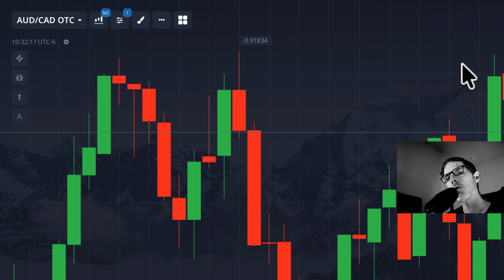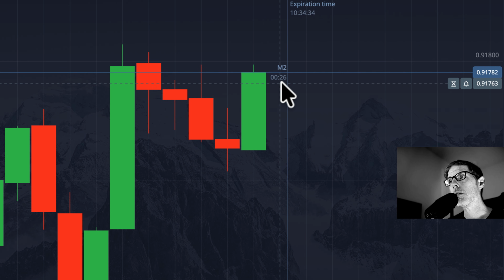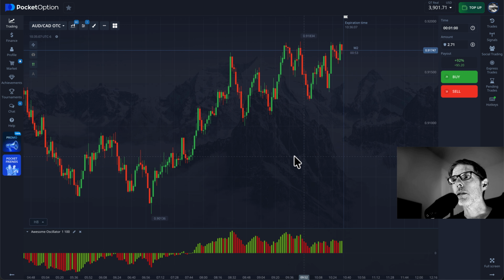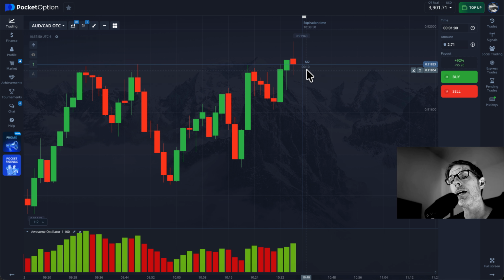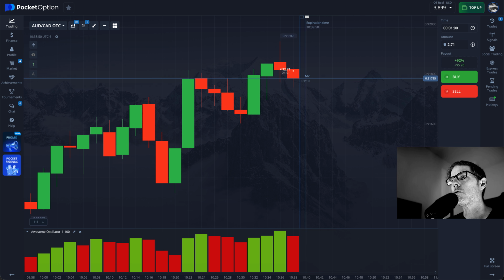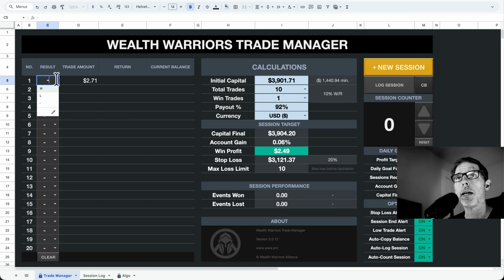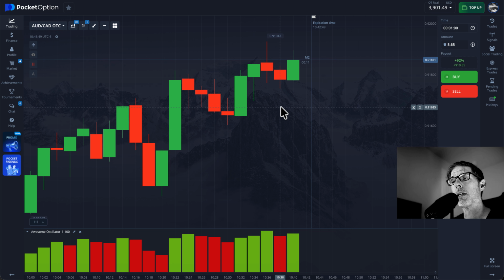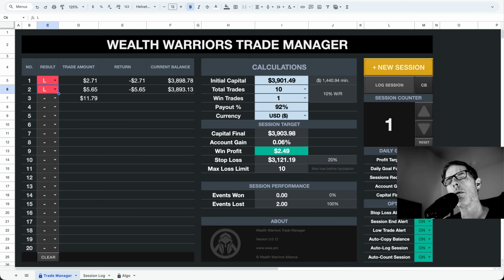How To Use The "Power Bar" Strategy On Pocket Option